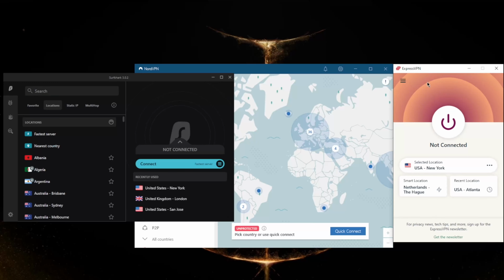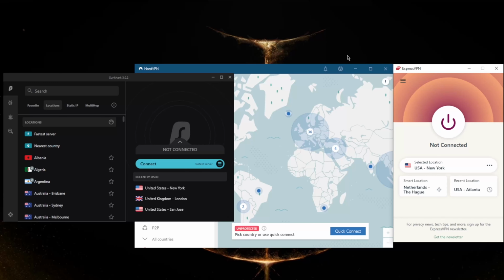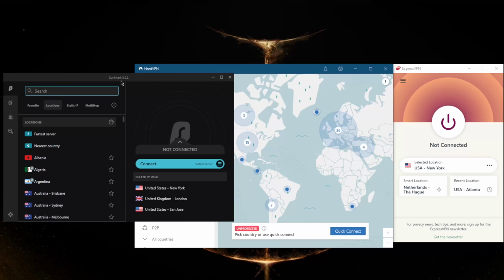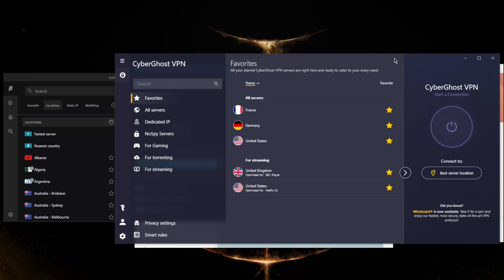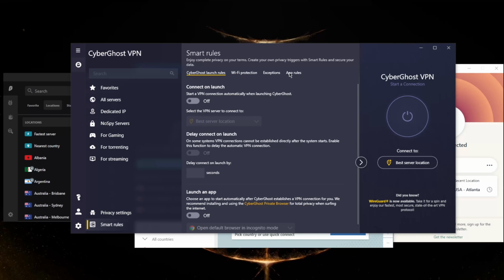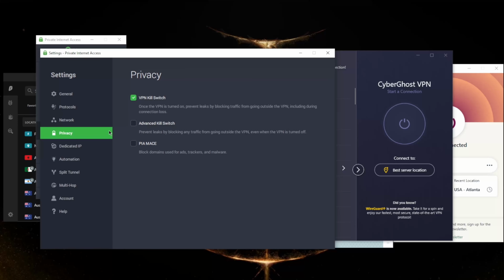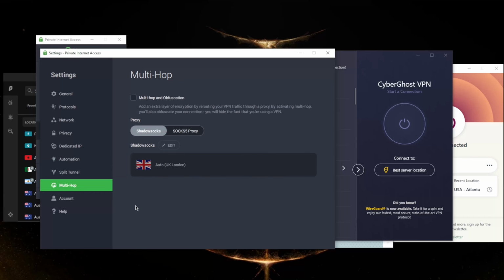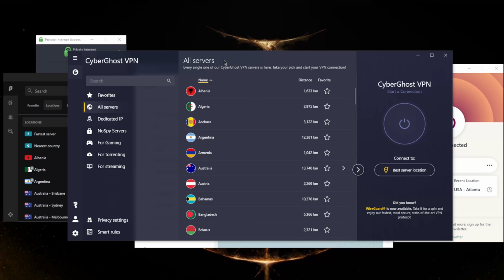VPN FREE in 2025 ❤️ A Simple Trick to Use a Premium VPN for Free for 30 days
VPN Free Guide - In this video I talk about how you can use these premium VPNs for free with their hassle free money-back guarantees.

How's it going, everybody? Welcome back. And today I'm gonna show you guys how you can get yourselves about four to five months of free premium VPN services. So before we get if you guys are interested in any of the VPN is mentioned today, you'll find links to special deals and discounts in the description down below, especially if you want to go with the long term plans. There are great discounts in the description. VPN Free. You'll also find full reviews if you'd like to learn more about these VPN.  Of course, all these VPNs do have a 30 day money back guarantee no matter which plan you decide to get. So it's a very hassle free process, especially since they all have live chat support, and one of them even has a 45 day money back guarantee. When it comes to using it on routers, the router app is very easy to use and requires little to no configuration. And of course, it is very well known for its ability to unblock streaming services very easily. Now, if you're looking for something that's a little bit cheaper. I mean, at the end of the day, you can get yourself a refund. But if you're looking for longer term plans that are a little bit cheaper than Nord VPN will be great budget VPN it has over 5100 servers in 60 countries and it'll allow you to secure up to six devices per subscription. And of course with Nord VPN, you'll be getting extra features here and there. VPN Free. So be sure to check the review down below if you'd like to learn more about what these features do you know, you've got specialty servers and app killswitch custom DNS and whatnot. So it's a feature field VPN for sure. Now, if you're looking for the ultimate budget VPN, then surf shark will virtually allow you to secure an unlimited number of devices with just one subscription. And so it is a very convenient VPN, if you'd like to share your account with as many friends and family as you would like. And you still get specialty servers and plenty of other features, such as the shadow. VPN Free. Below if you have any questions I'll be happy to answer all the like and subscribe if you'd like to support the channel and stay up to date with everything VPN and cybersecurity. Thank you guys very much for watching. I'll see you guys.

This means I might make money when you purchase paid services through the links provided and I might be able to offer discounts when available. Not being sponsored allows me to keep my own opinions and provide reviews and tutorials without bias.

Hope you enjoyed my VPN FREE 2025 : A Simple Trick to Use Premium VPN for Free for 30 days Video.